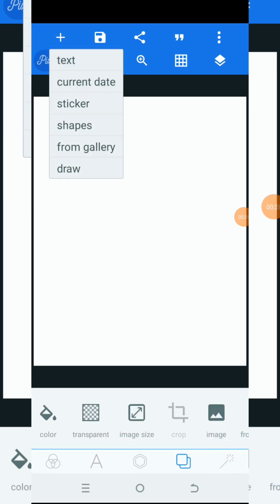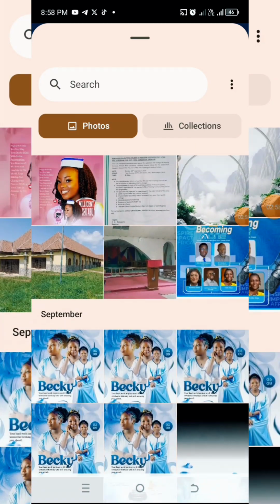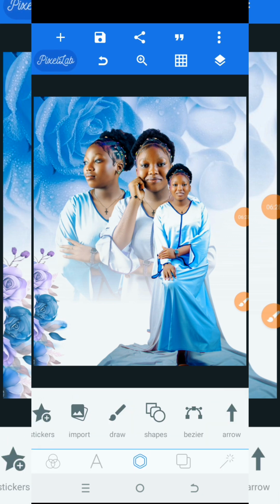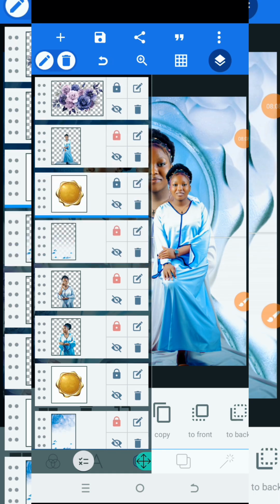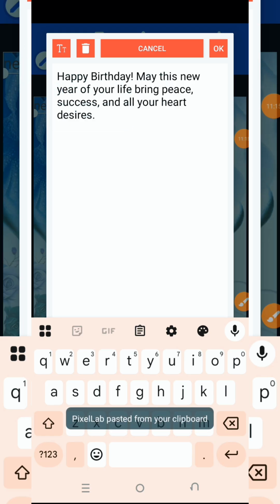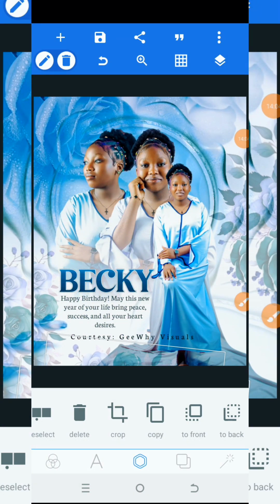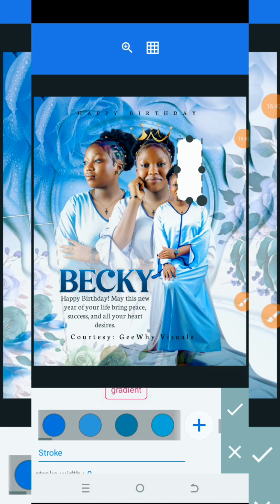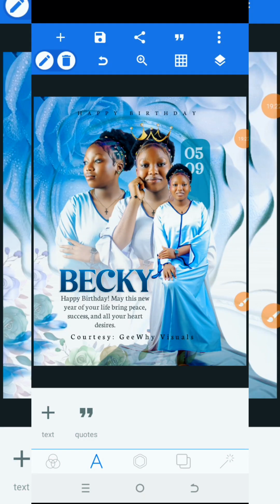Stunning Birthday Flyer Design Tutorial | Pixellab Graphic Design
Learn how to create a stunning birthday flyer design using Pixellab on your smartphone. This step-by-step tutorial will help beginners and graphic designers design professional birthday posters and party flyers with ease.

📌 In this video:

Birthday flyer design tutorial

Professional Pixellab flyer editing

Tips for creative graphic design